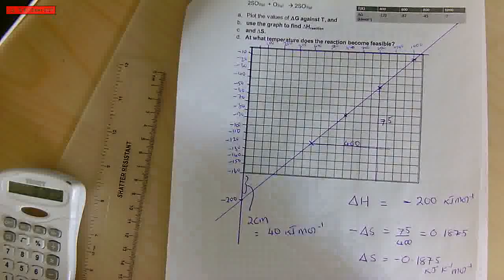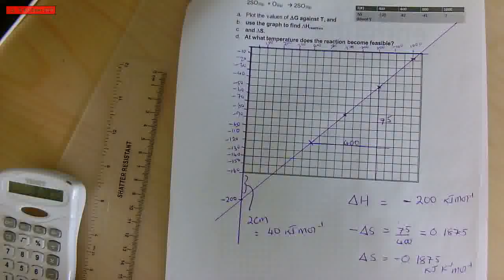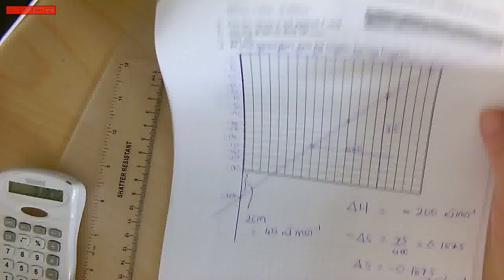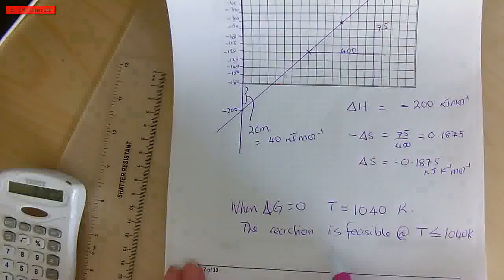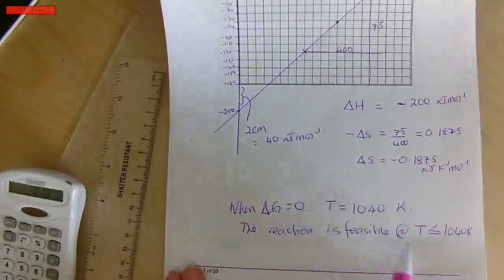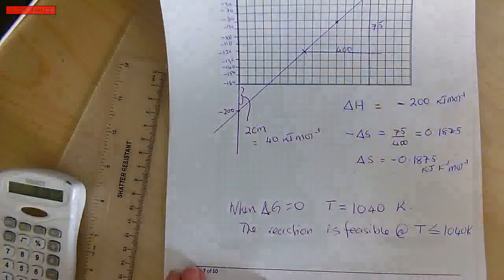Q16 Sulphur Troxide GFE2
From the Lesson notes on GFE (2)